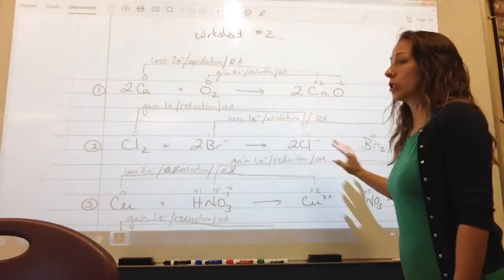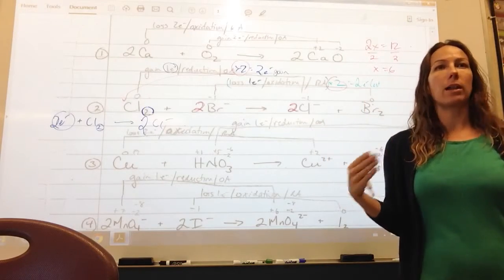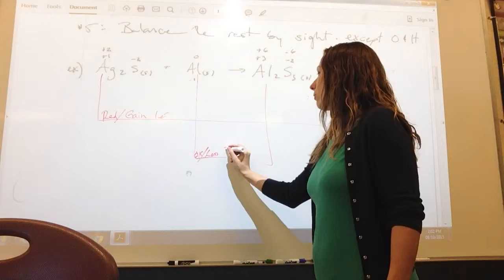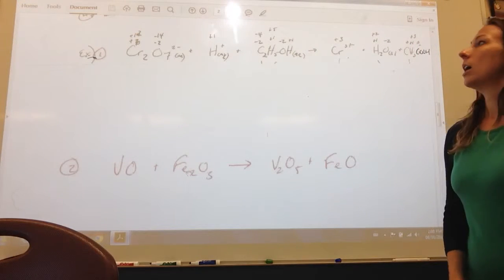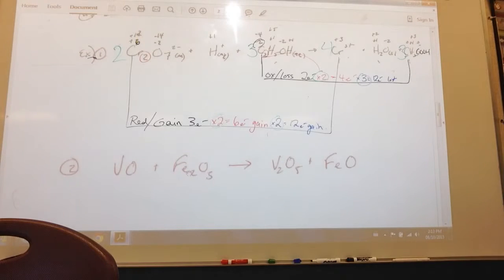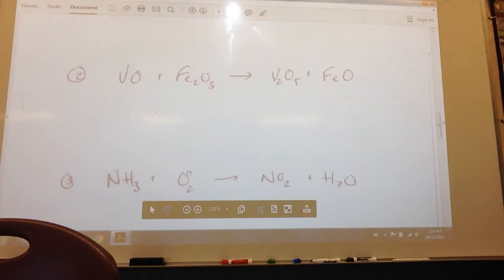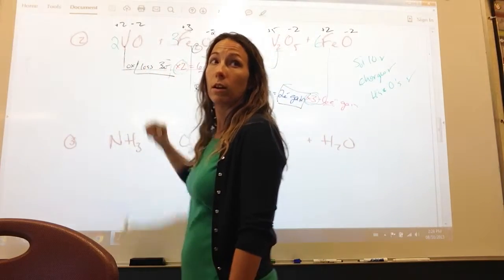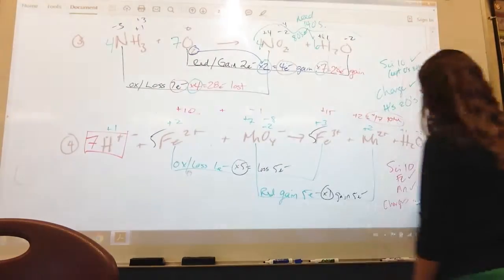Writing Balanced Net Reactions by using Oxidation Numbers